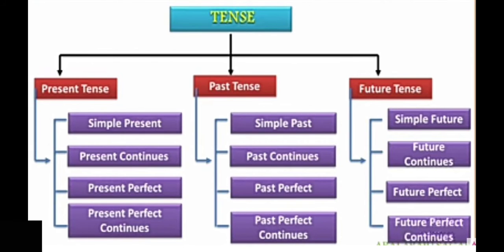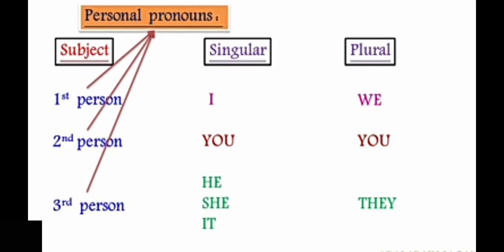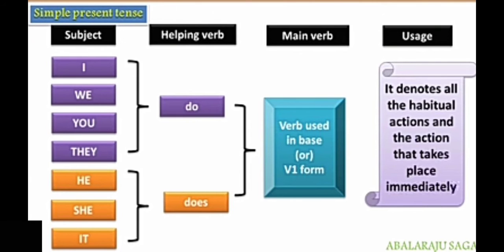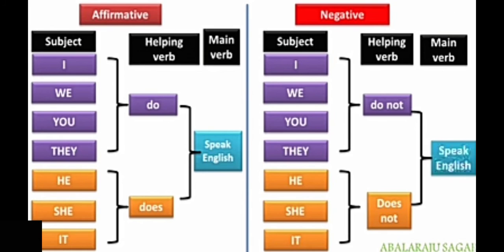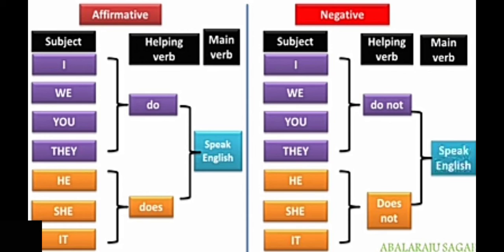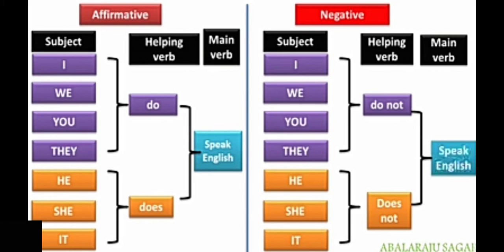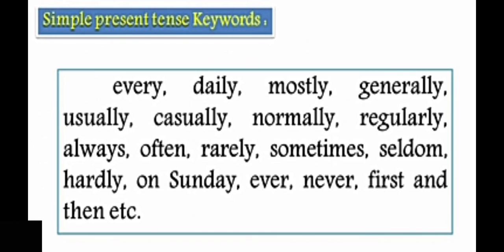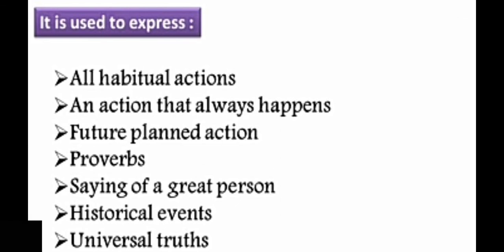CBSE Class 7 English Grammar Tenses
By Chidanand Pujari